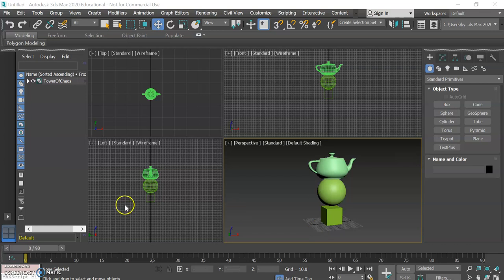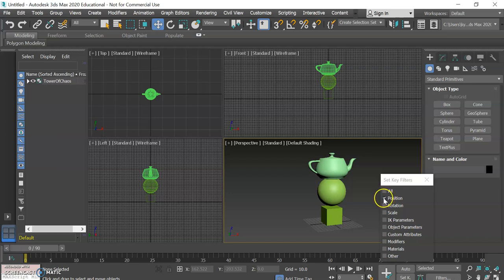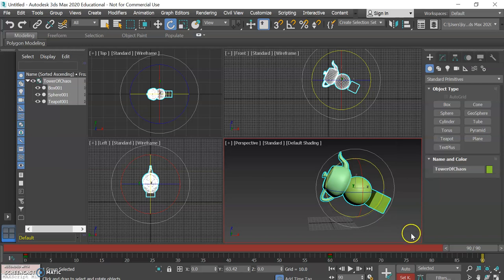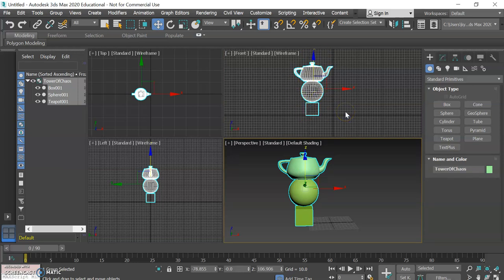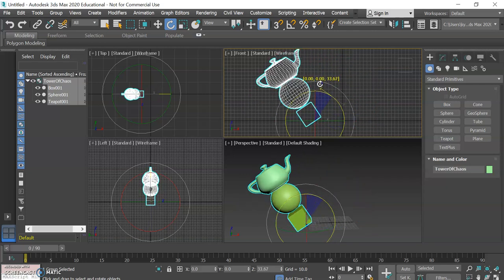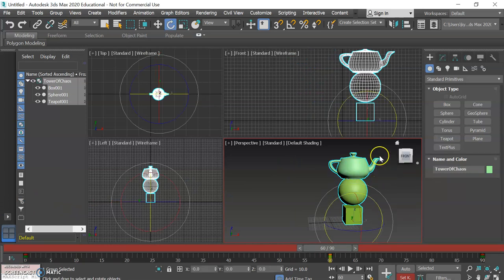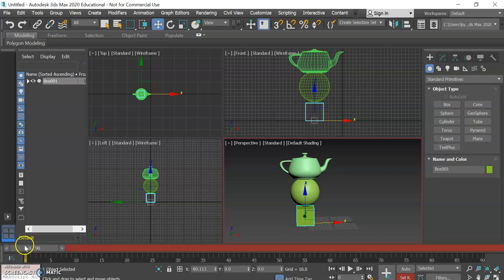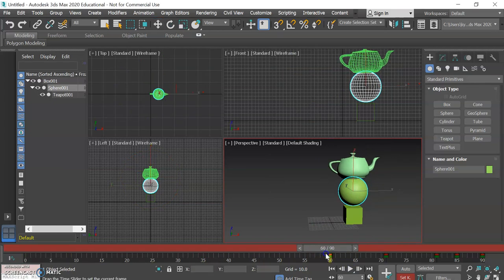Video 2 - Pivot Pts & Hierarchies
Learn to move the pivot point (gizmo) of your object to achieve different types of motion. Animate position and rotation of a group of objects, then begin animation of the same tower but when the objects are linked.